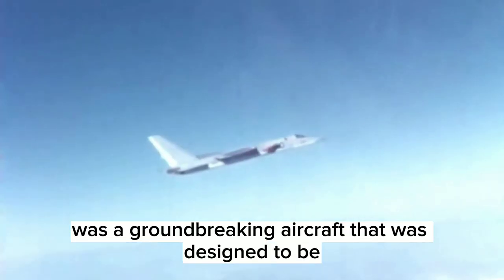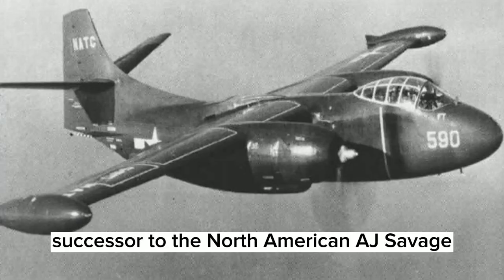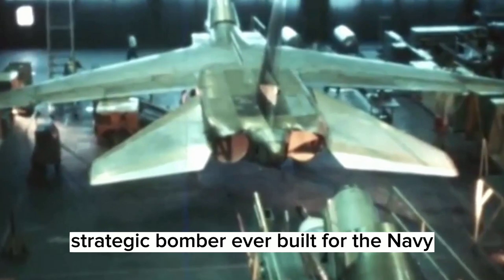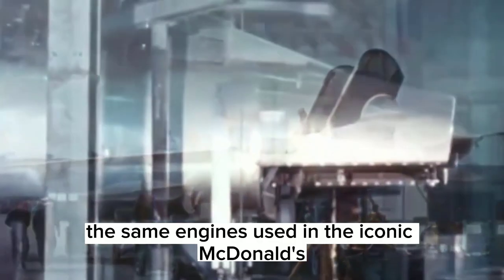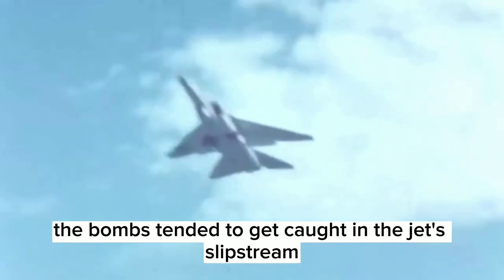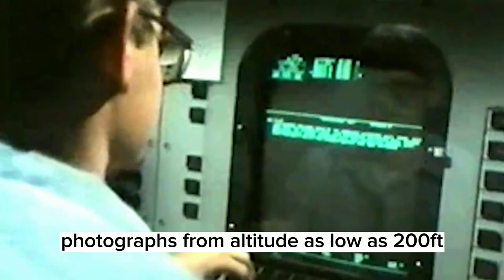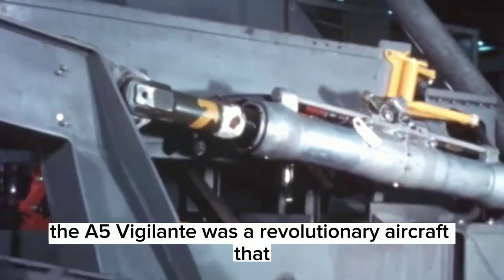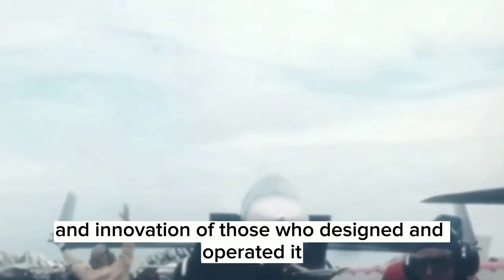AHEAD OF IT'S TIME, THE A5 VIGILANTE, A POOR BOMBER TURNED INTO GREAT RECONNAISSANCE AIRCRAFT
The A5 Vigilante was a groundbreaking aircraft that was designed to be a strategic nuclear bomber for the US Navy. With its Mach 2 plus speed capability, the Navy was attracted to the idea of delivering nuclear payloads at high speeds and in the shortest amount of time possible. However, the Vigilante failed to excel at its intended role for several reasons, and instead became a fast reconnaissance aircraft during the Vietnam War. In this video, we will take a closer look at the A5 Vigilante aircraft, its design, history, and its role in the Vietnam War.